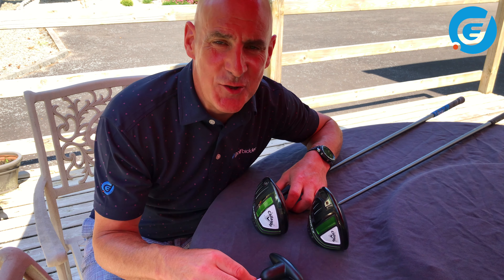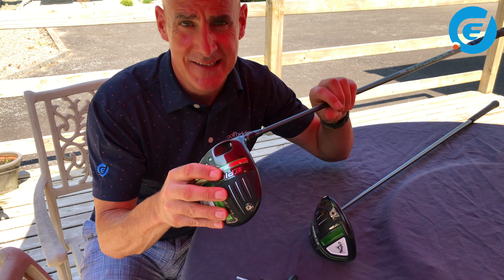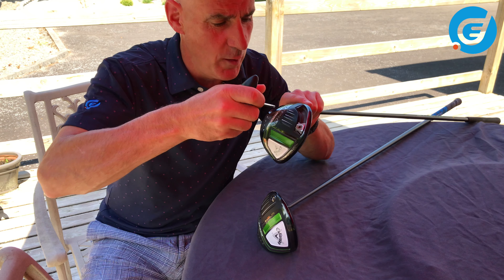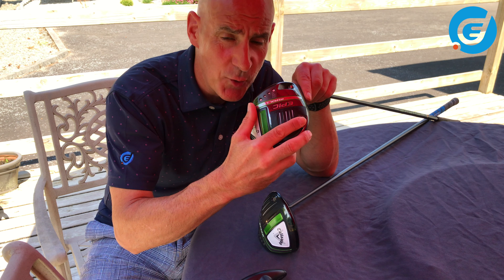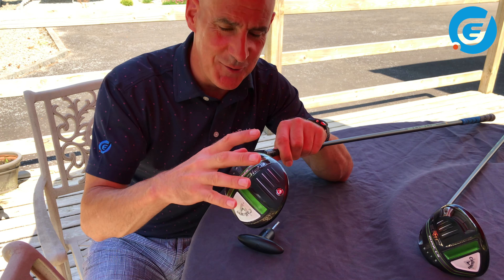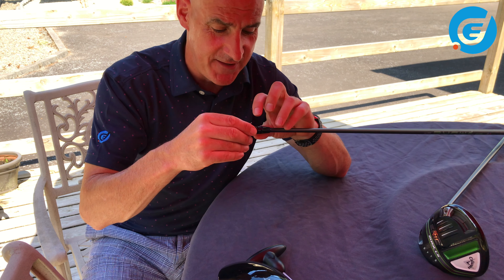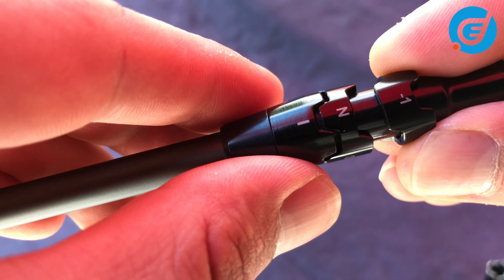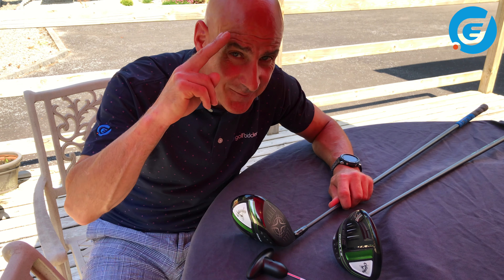How to adjust your Callaway EPIC Speed and Max driver [ALL 2021 MODELS]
Get every yard out of your Callaway EPIC Speed or Max driver with Donal's guide on how to adjust it.

This guide covers all three models - EPIC Speed, EPIC Max, and EPIC Max LS.